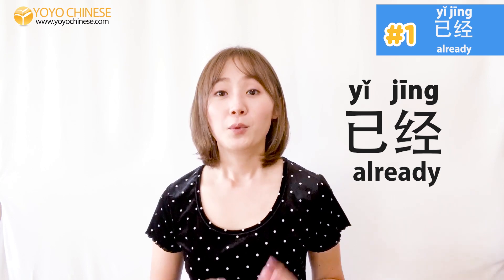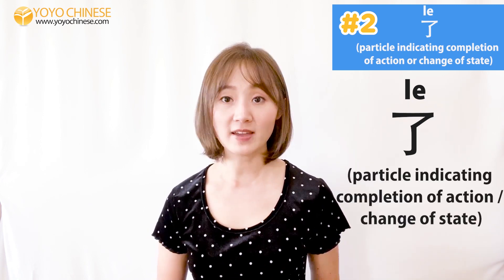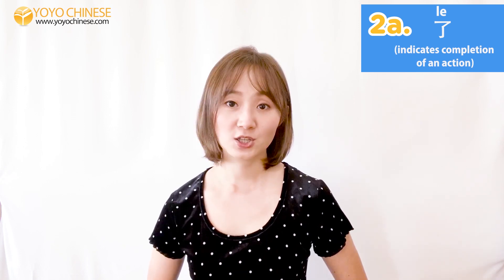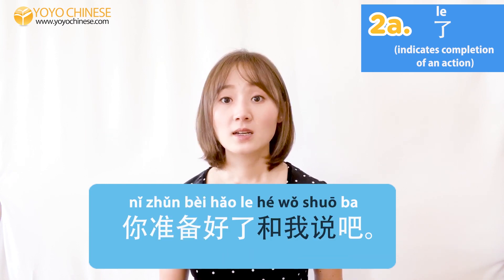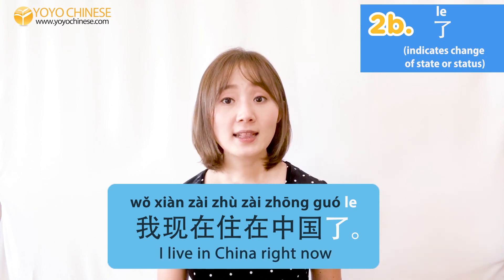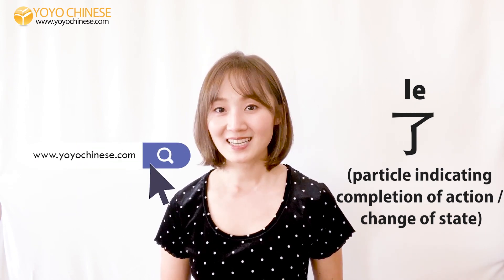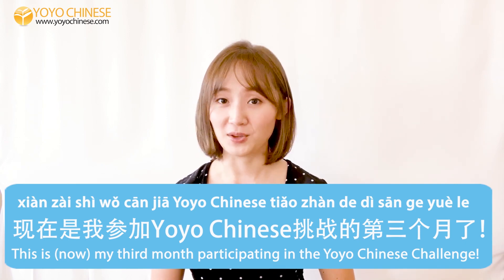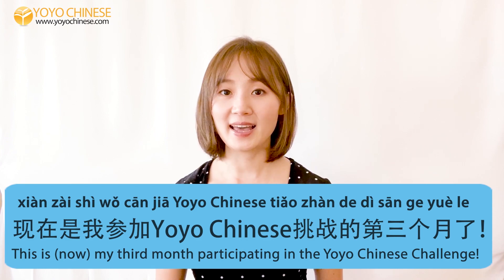StayHome and Learn Chinese WithMe | Phrase of the Day Challenge (Week 9/Day 2)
Today you’ll learn how to say ‘already’ in Chinese, and we’ll introduce the all-important word 了 (le).  了 (le) is used to indicate an action completed in the past, so you can guess how we’ll combine it with ‘already’ to form some very useful sentences!

You don’t have to spend hours a day studying to start learning Mandarin. We keep our video lessons short so you can squeeze them in whenever you have a few minutes free. There are also great study tools on our website, so it’s easy to pick up your phone and practice with your flashcards or listen to an audio review mp3.

Sign up and start learning with us now! You can try the first 20 lessons of our Beginner Conversational Course for free to see how EASY (and fun!) it is to learn Chinese with us